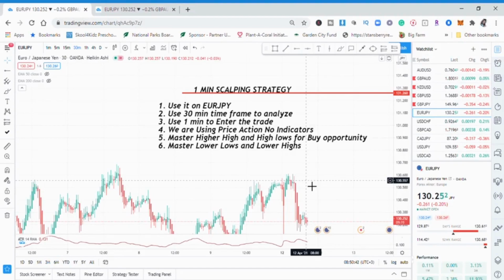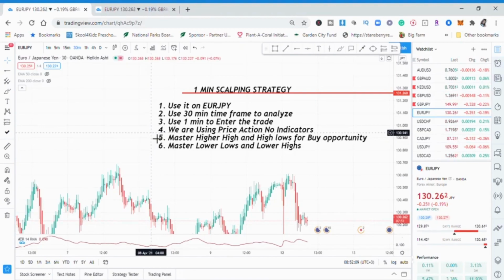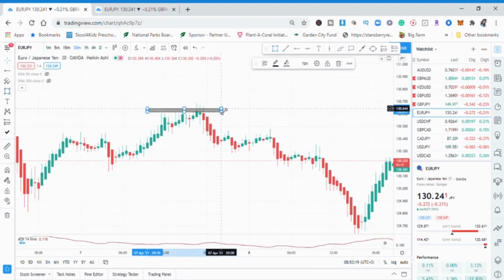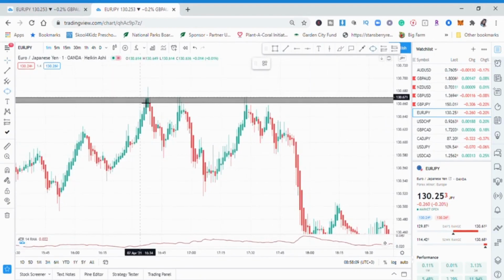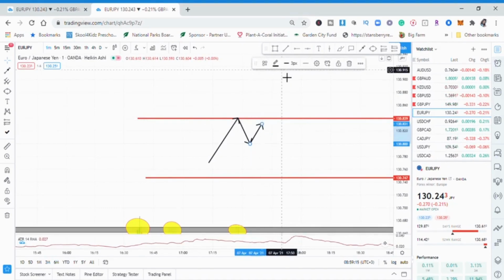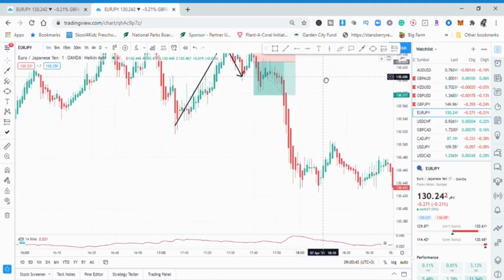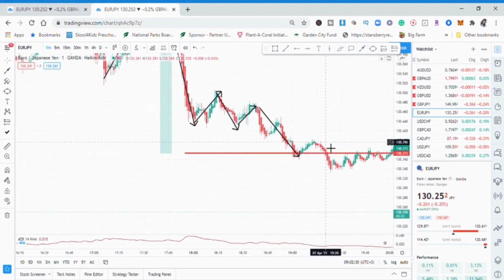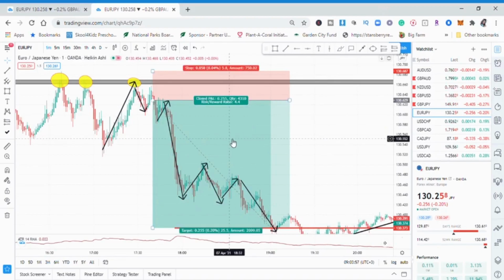Secret 1 Minute Forex Scalping Strategy | Fxedeal